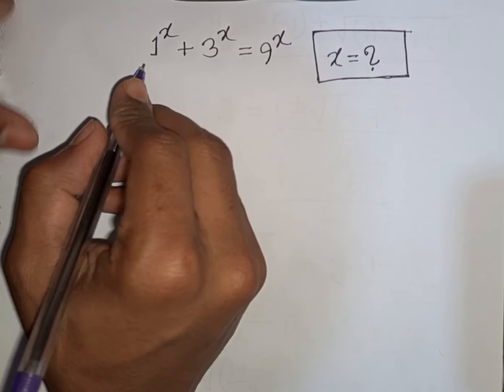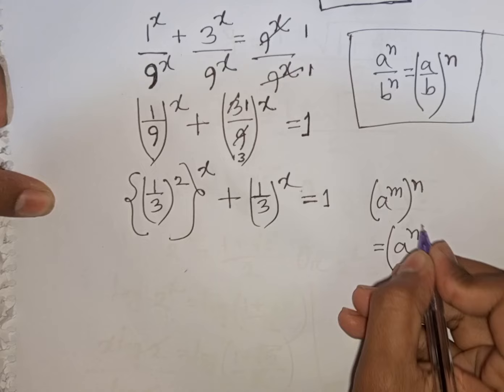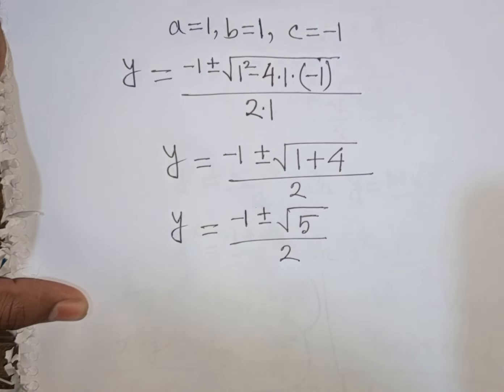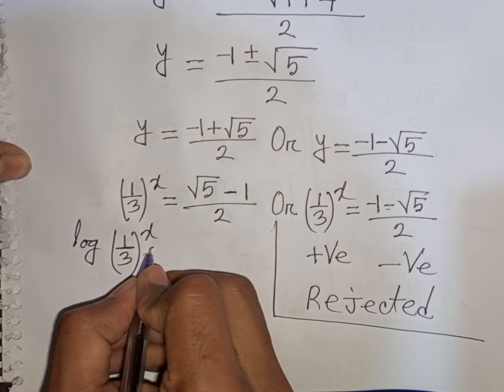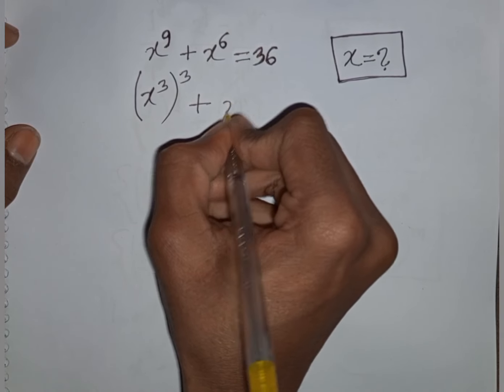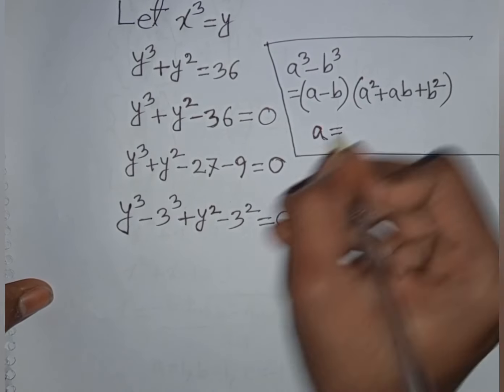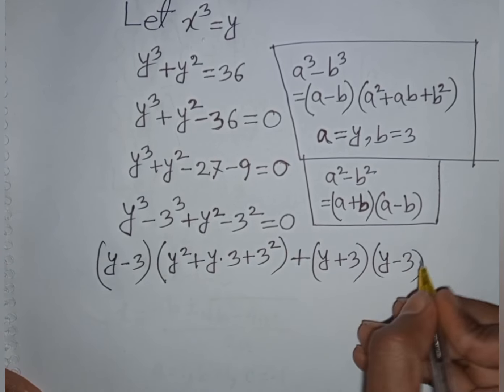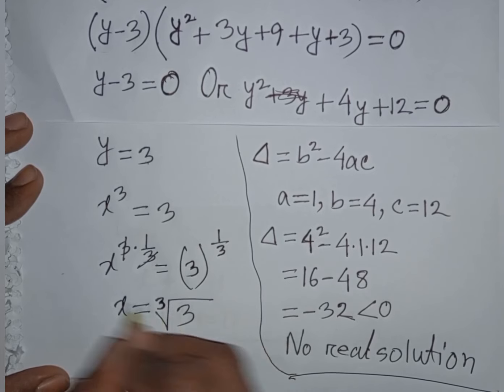Nice Algebra Problem। How to solve for "X" in this problem?